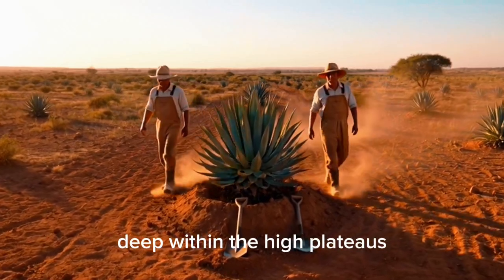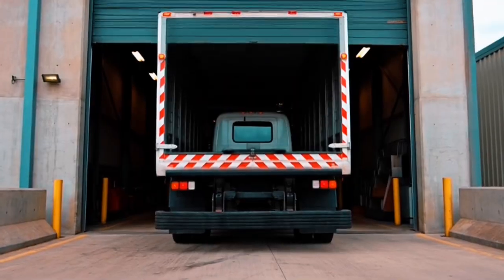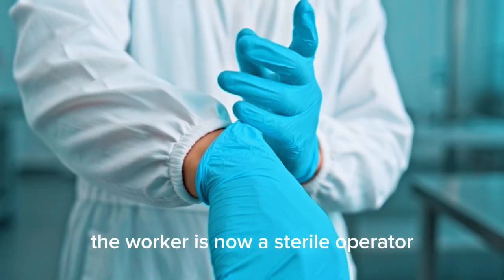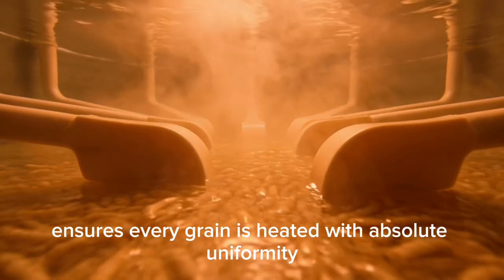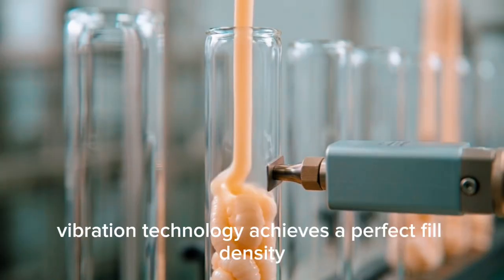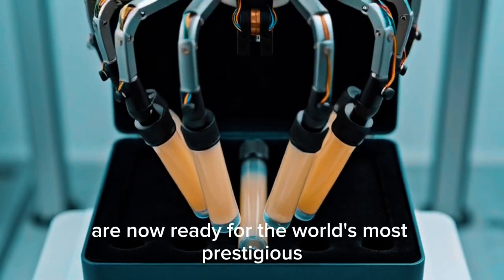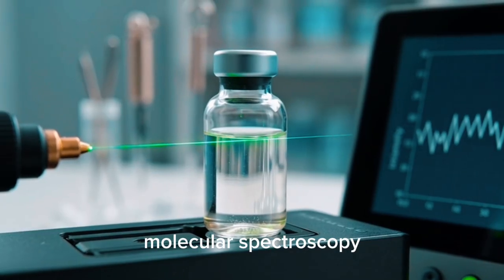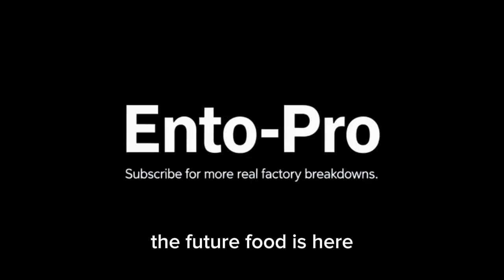Inside the High-Tech World of Desert Caviar: The 15-Minute Industrial Escamole Process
Experience the journey of the world’s rarest protein. Go behind the scenes of a state-of-the-art industrial facility specialized in the harvesting and processing of Escamoles (Ant Larvae). Often called "Desert Caviar," these delicate larvae are harvested by hand in the arid agave fields before entering a high-tech world of cryogenic cooling, optical sorting, and robotic packaging.
​This cinematic documentary covers the entire 10-phase production cycle:
​The Harvest: Traditional extraction from deep agave nests.
​The Science: Ozonated washing and ultrasonic purification.
​The Tech: 24-head multi-weighers and high-speed Delta robots.
​The Luxury: Laser-engraved branding and sterile laboratory testing.
​Witness how ancient tradition meets 21st-century automation to bring this rare gourmet delicacy from the earth to the world's most prestigious kitchens.